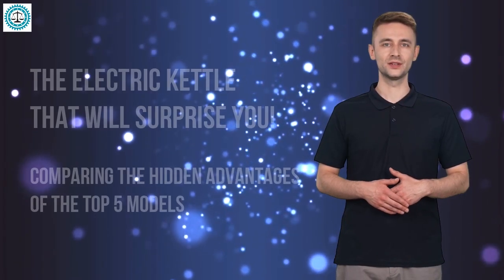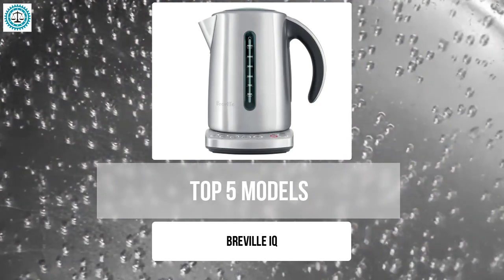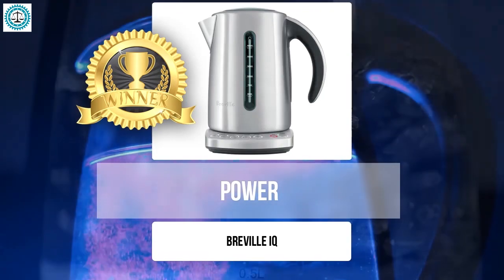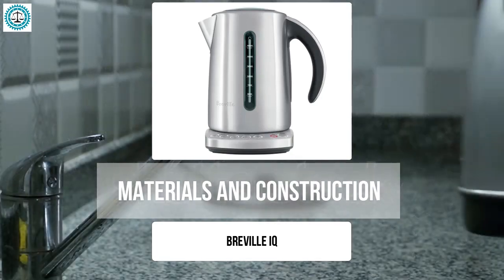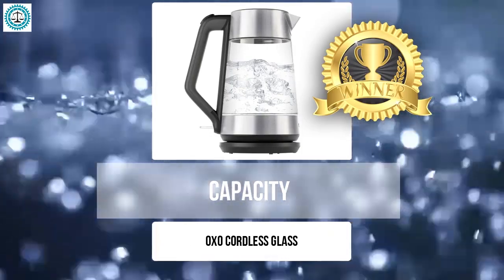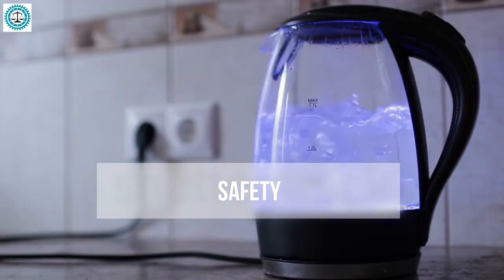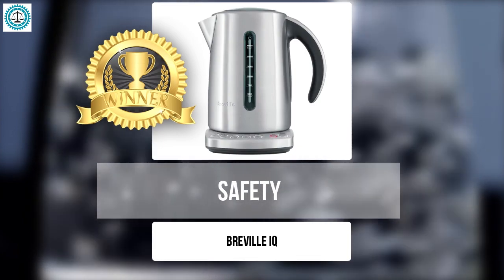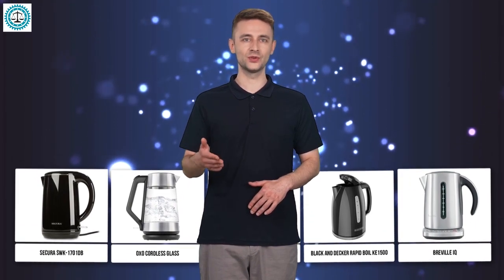The Electric Kettle That Will Surprise You! Comparing the Hidden Advantages of the Top 5 Models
We’ll compare five unique kettle models that have already gained recognition in the market: Secura SWK-1701DB, Oxo Cordless Glass, Ovente KP72, Black and Decker Rapid Boil KE1500, and Breville IQ. Each of these models has its own features and advantages, and we’ll thoroughly examine them based on key parameters that truly matter when selecting the perfect kettle.
Secura SWK-1701DB is the ideal choice for those who value reliability and safety. This stainless steel kettle features a double-wall construction that effectively retains heat and protects your hands from burns. It also has an automatic shut-off feature when boiling and a dry-boil protection, providing added safety. The comfortable handle makes it easy and pleasant to use.
Oxo Cordless Glass is an elegant and functional kettle with a tempered glass body that allows you to watch the boiling process without affecting the taste of the water. Its features include a backlight for visual monitoring, a removable limescale filter for water purity, and a 360-degree swivel base for convenience. With automatic shut-off and dry-boil protection, this kettle guarantees reliability and safety.
Ovente KP72 is a compact and practical kettle with simple controls and basic safety features. It is equipped with automatic shut-off and dry-boil protection, ensuring reliability and safety in use. The plastic body makes it lightweight and affordable, though it may heat up with prolonged use. This kettle is perfect for those seeking functionality at a reasonable price.
Black and Decker Rapid Boil KE1500 stands out for its high power, which ensures fast boiling of water. It includes basic safety features such as automatic shut-off and dry-boil protection. Its simple and reliable design makes it user-friendly, though it lacks additional features like backlighting or a removable filter. This is a great choice for those who value efficiency and reliability in a basic model.
Breville IQ is a premium kettle with advanced features that sets it apart from competitors. Its precise temperature control allows you to perfectly adjust the heat for different types of beverages, which is especially valuable for tea and coffee enthusiasts. The model also includes a keep-warm function, convenient for those who prepare multiple servings or simply want to maintain hot water. The double-wall construction ensures protection from overheating and makes it safe to use, while the modern design adds a stylish touch to the kettle.

Power 03:38
Materials and Construction 05:28
Capacity 08:25
Features and Benefits 10:39
Safety 12:58
Summary of the Comparison 15:03